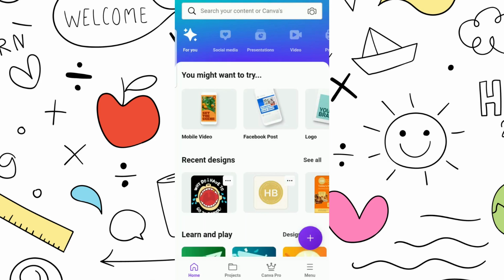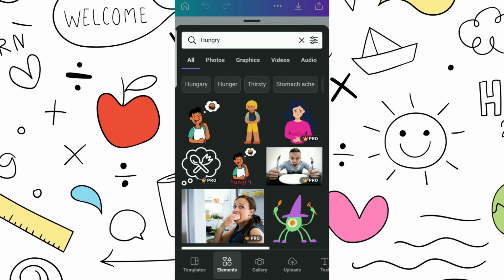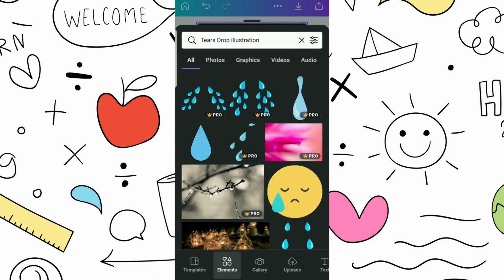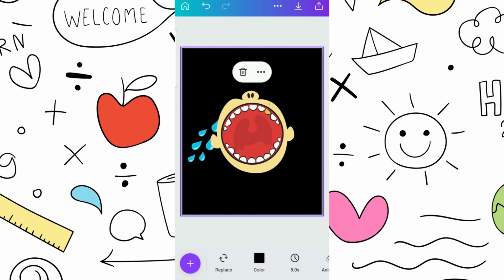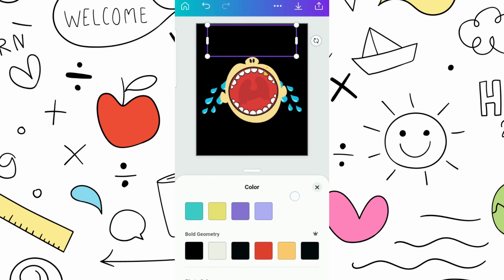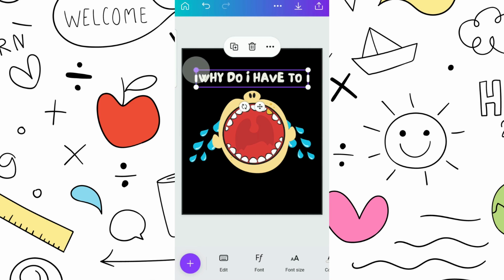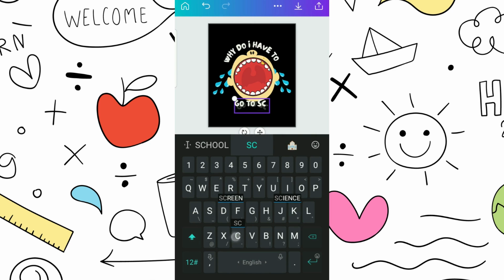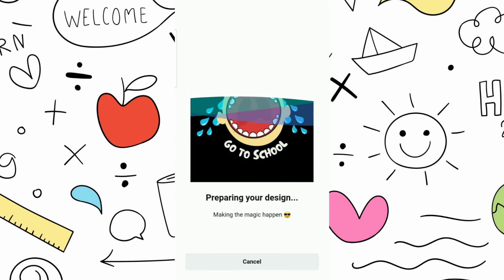Back to School. Learn how to Create this Simple & Fun Design FOR FREE on your phone using Canva!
Want to create designs for free using your own mobile device, but you're not sure how to go about it? Take a look at this quick and simple video to learn more. Best when viewed in Full-screen mode.

Chapters:

0:00 - Intro
0:52 - Design Elements you will need
2:01 - Guided Design Creation Process
12:19 - Downloading your Design
13:29 - Sample Products
17:20 - Conclusion

Also, here is the main link to my Redbubble e-store for you to poke around to look for ideas or inspiration for yourself, or if you see something that you love, feel free to purchase it:

By creating your own designs, You can now give very personalized gifts to that special someone in your life (when you upload to a Print on Demand site of your choosing and purchase for yourself), or create an income stream for yourself using your own creations.

Give it a try today and let me know how it goes by leaving a comment down below, oh, and if you want me to create a tutorial on something of interest for you where Canva for Mobile is concerned, leave me a comment down below, thanks!